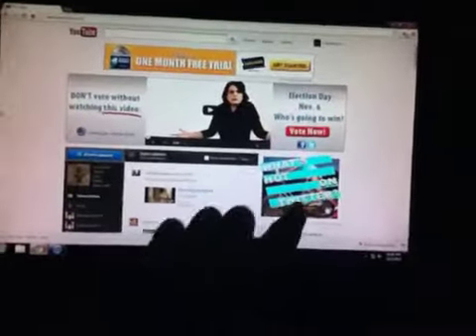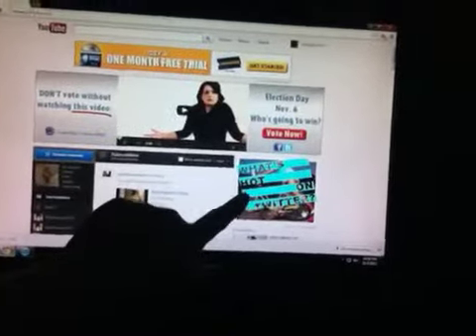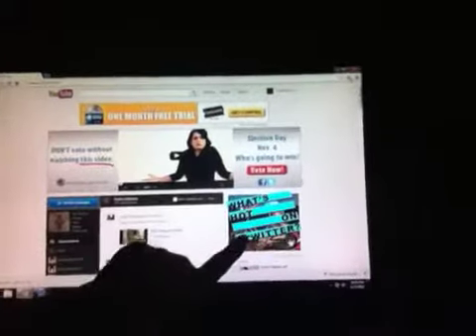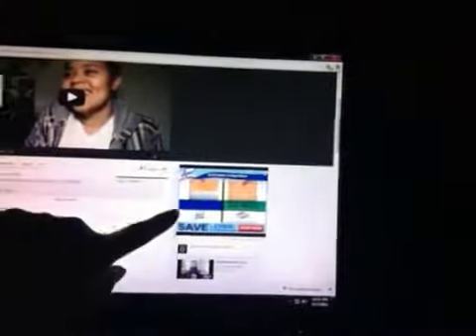youtube ad nonsense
Just sharing my thoughts about youtube messing up...